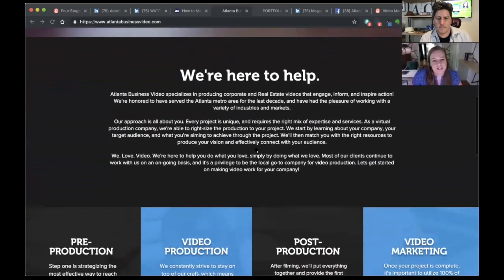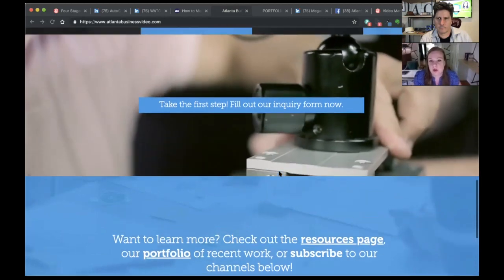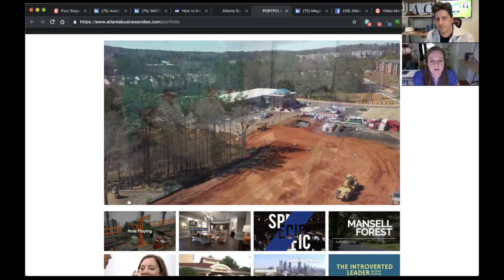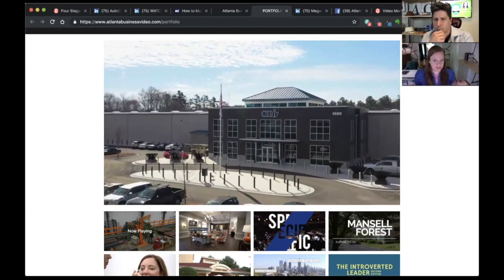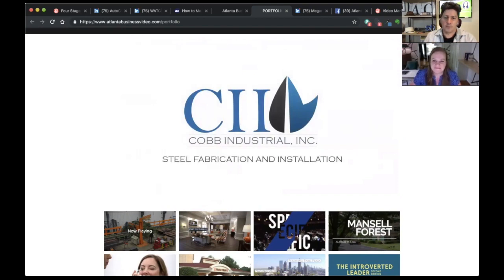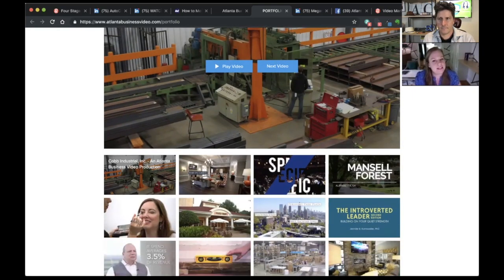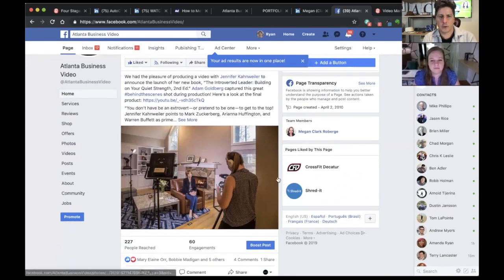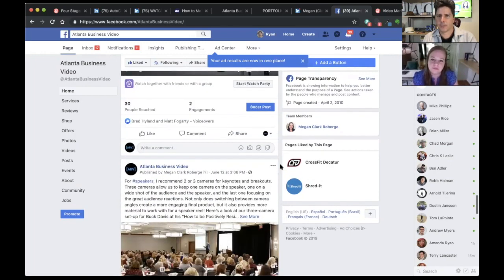Video Marketing Hacks Webinar with Megan Roberge of Atlanta Business Video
Video Marketing Hacks Webinar! Ryan Gerardi over at Autoconversion discusses videomarketing for the Auto Retail industry with Atlanta Business Video Executive Producer Megan Roberge. We covered innovative new ways to use video to promote your brand, like video web banners, and broke down what goes into the production process from Pre-Production to Marketing!

❖ Ready for your own video project? Start it by visiting